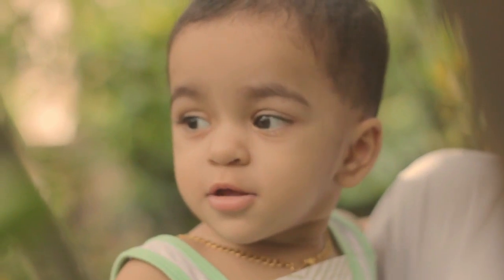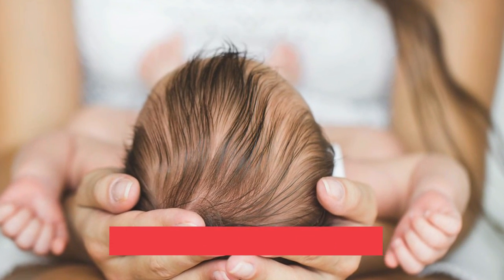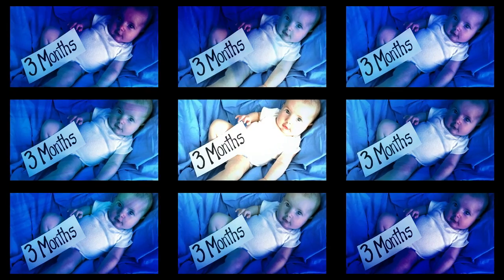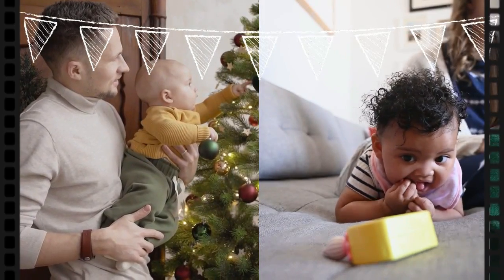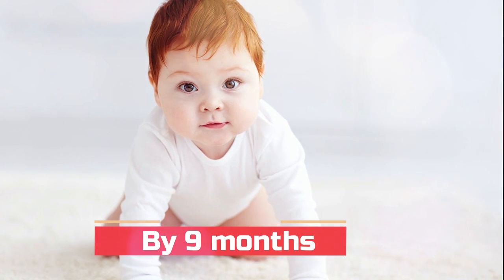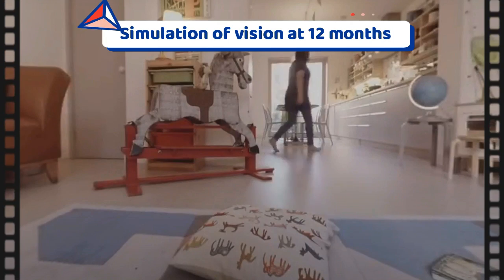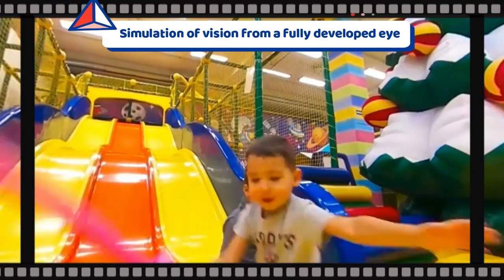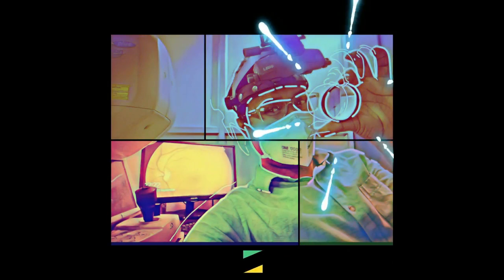How your baby sees the amazing world | A Visual Journey explained in 5 minutes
The world is a new and amazing place for a tiny baby. There are so many new skills to be learned. And just as your baby starts to talk, sit up, and walk, they’ll also learn to fully use their eyes.

Lets take a visual journey through this amazing process in this video.

Babies learn to see over a period of time, much like they learn to walk and talk. They are not born with all the visual abilities they need in life. The ability to focus their eyes, move them accurately, and use them together as a team must be learned. Also, they need to learn how to use the visual information the eyes send to their brain in order to understand the world around them and interact with it appropriately.

From birth, babies begin exploring the wonders in the world with their eyes. Even before they learn to reach and grab with their hands or crawl and sit-up, their eyes are providing information and stimulation important for their development.

While healthy babies are born with the ability to see, they haven’t yet developed the ability to focus their eyes, accurately move them, or even use them together as a pair.

Processing visual information is an important part of understanding the world around us. Vision and eye problems in infants can lead to developmental delays, so it’s important to be aware of certain milestones as your baby grows and their vision matures.

when does depth perception begin or complete in babies
when do babies have adult vision